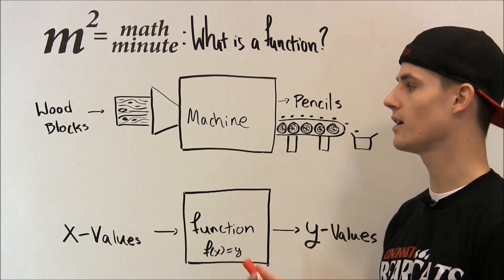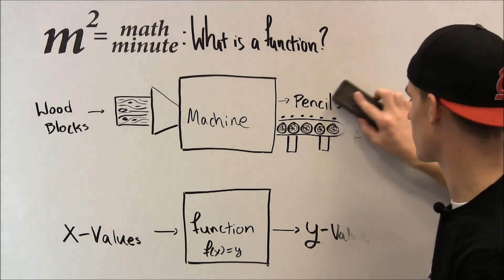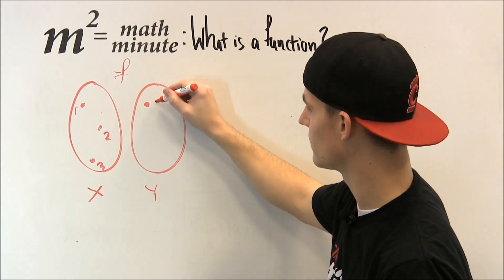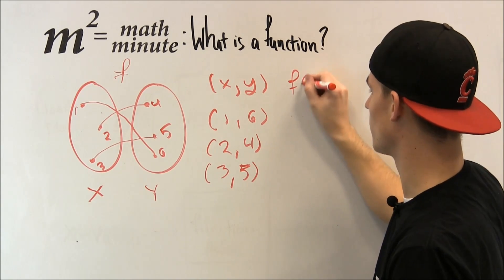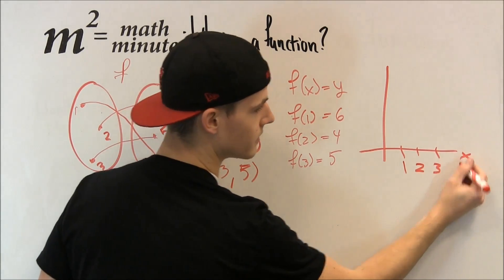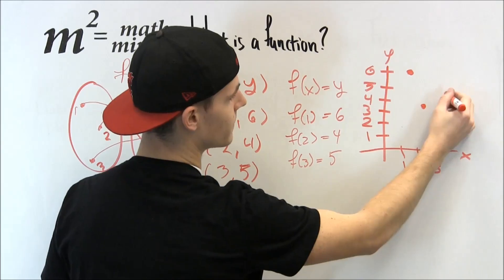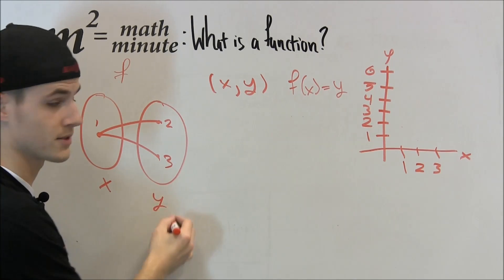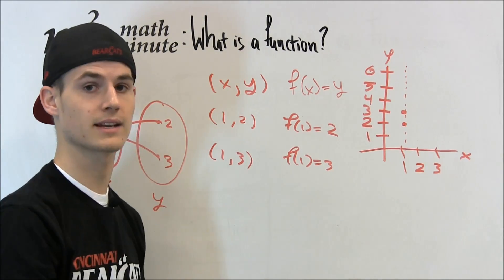What is a function?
This video is a brief introduction to functions.